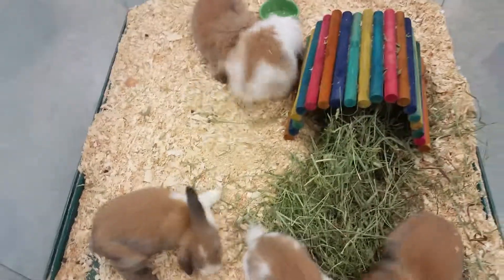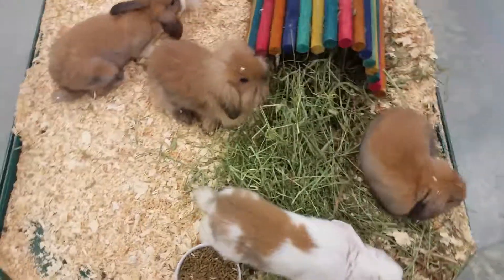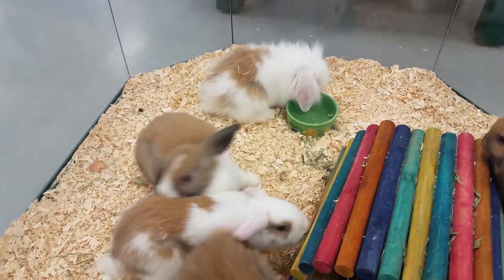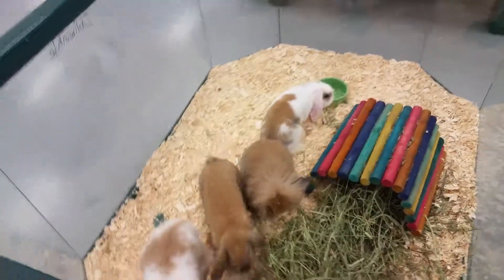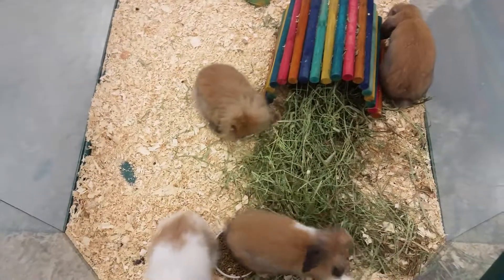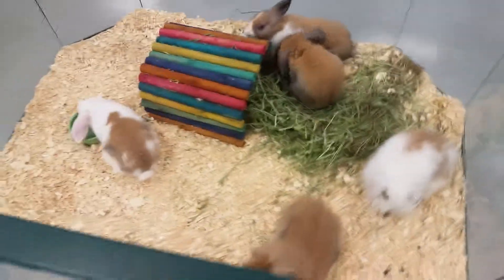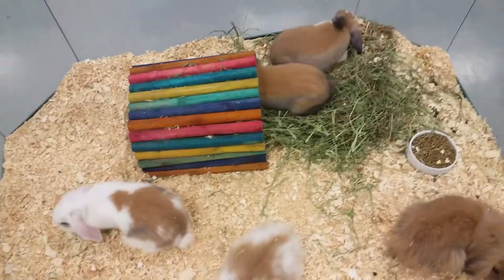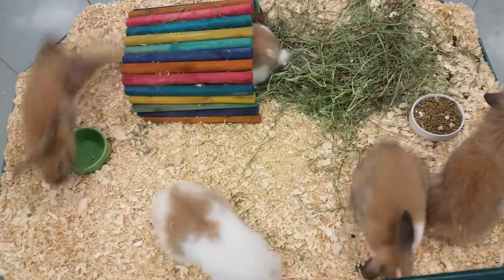Pet Expo awesome new baby bunnies 11/27/17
Pet Expo fuzzy lop crossed with Holland lop 11/27/17